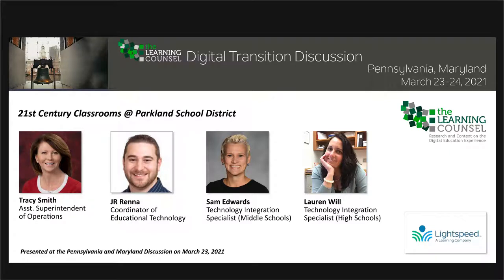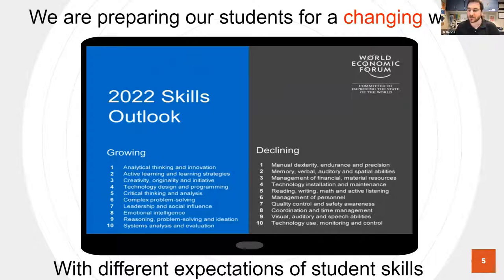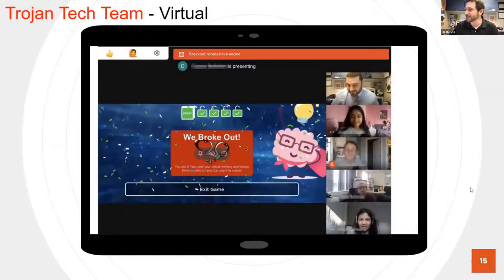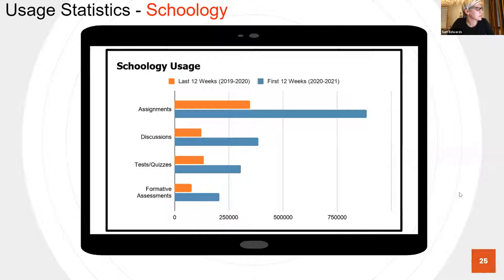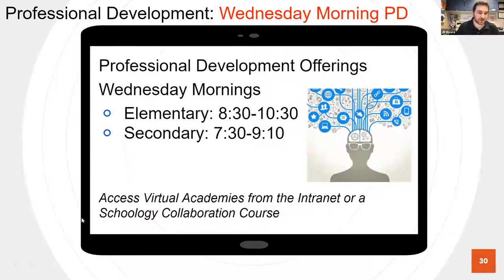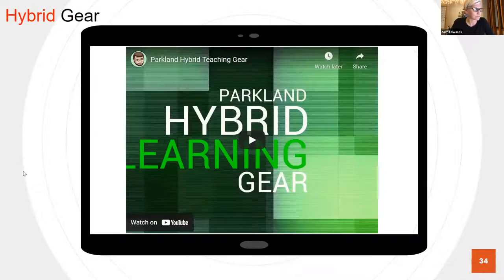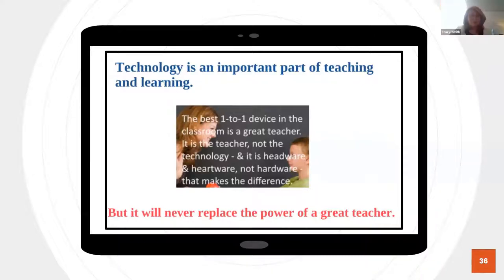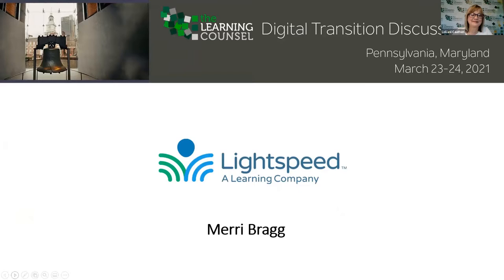21st Century Classrooms @ Parkland School District - PA, MD Spring 2021 Webinar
Tracy Smith
Assistant Superintendent of Operations

JR Renna
Coordinator of Educational Technology

Sam Edwards
Technology Integration Specialist (Middle School)

Lauren Will
Technology Integration Specialist (High Schools)

Learning Counsel Pennsylvania/Maryland Webinar Spring 2021